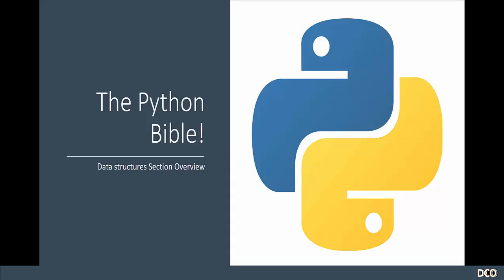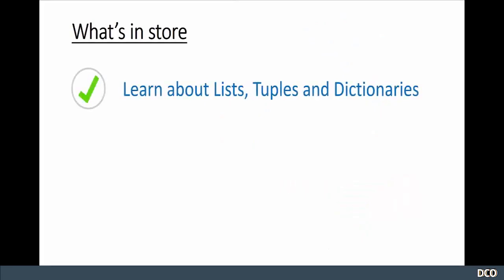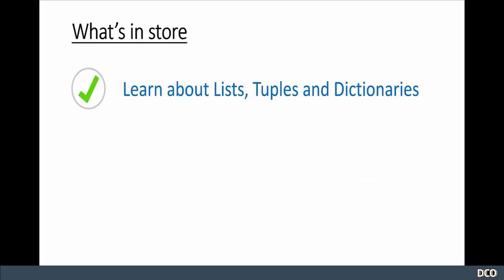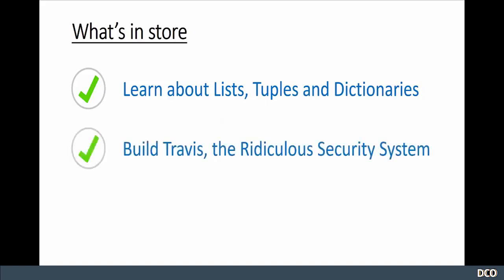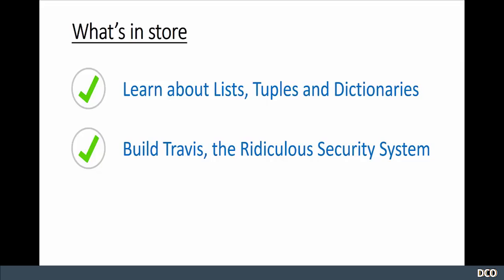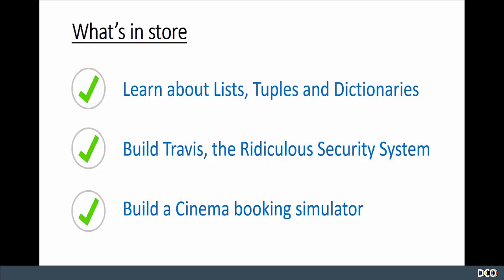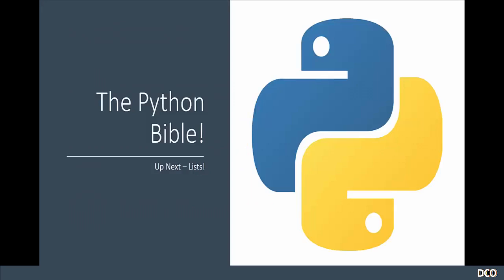python course python-data structures Section Overview